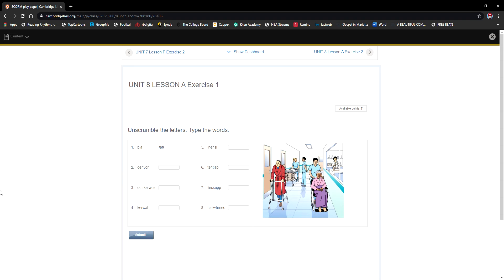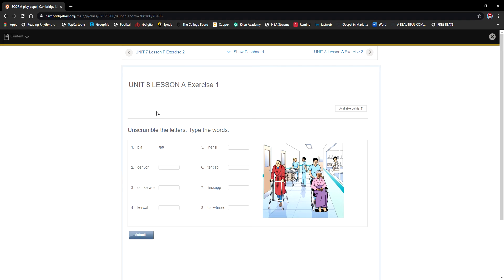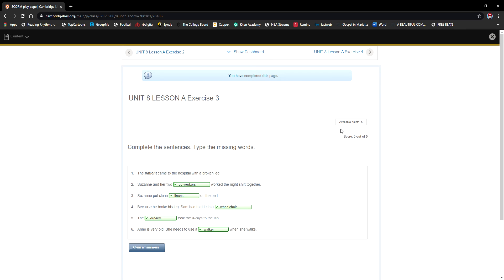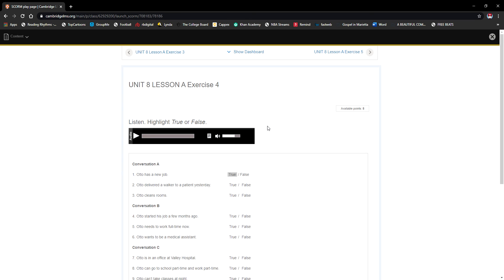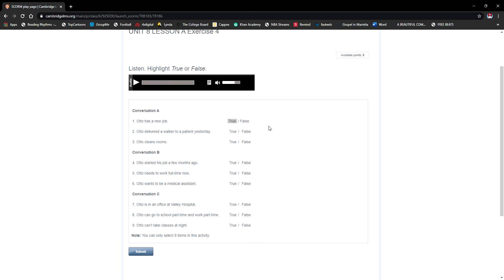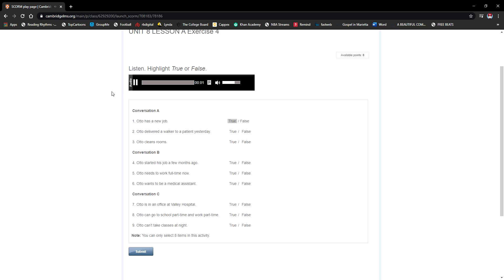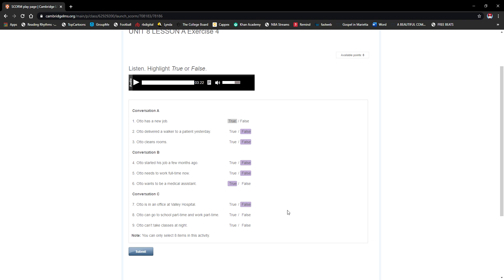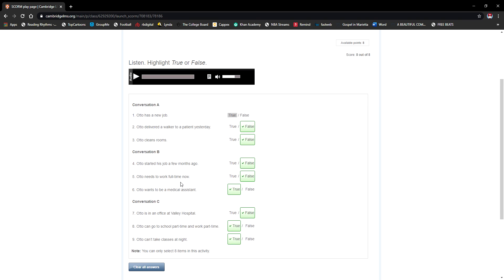Yang, Daniel Eastland Ventures2 MAY112020 PART2